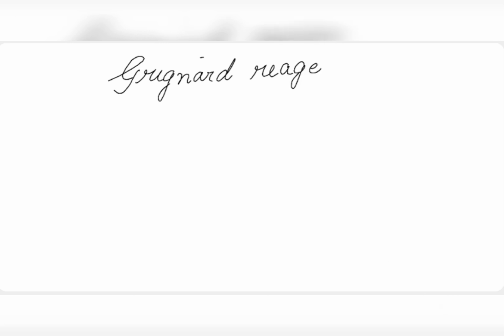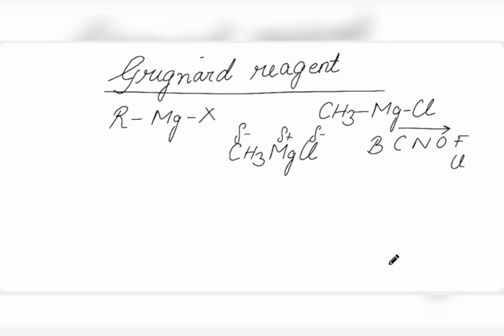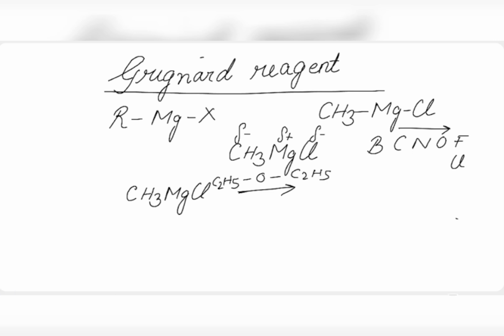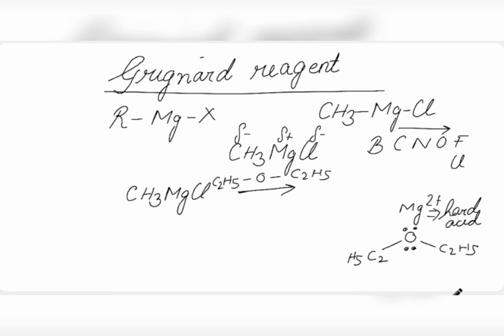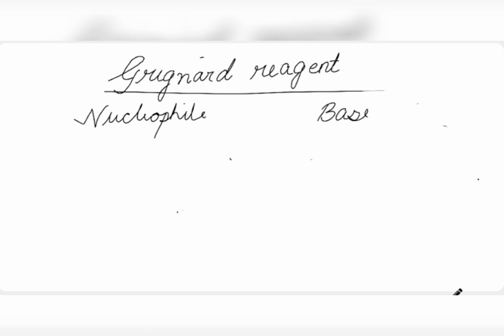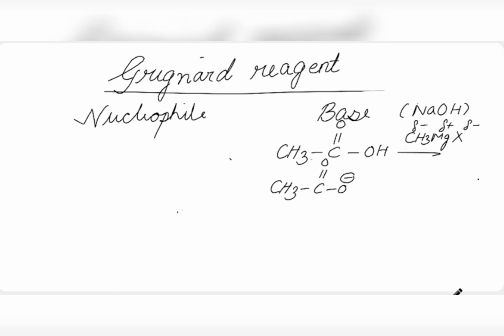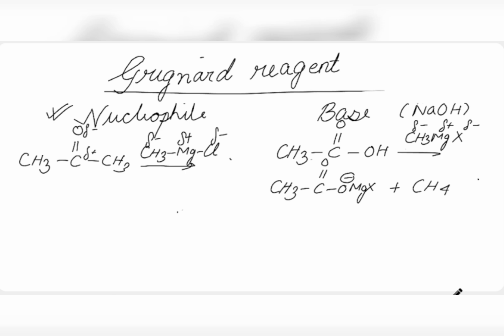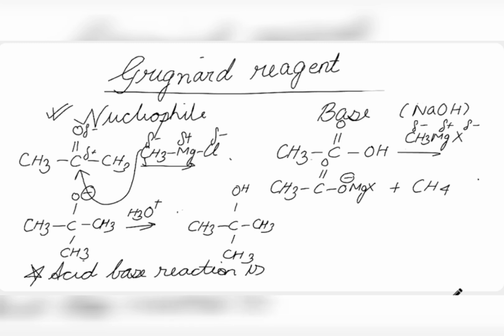WHAT IS GRIGNARD REAGENT | ORGANIC CHEMISTRY | MY DEMO VIDEO | BASE | NUCLEOPHILE